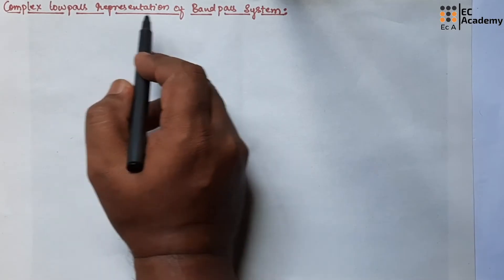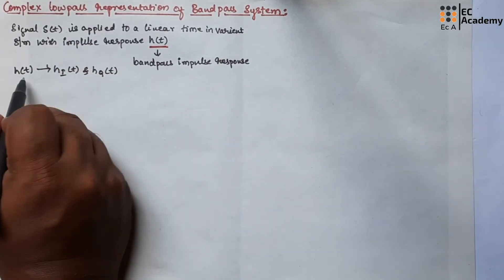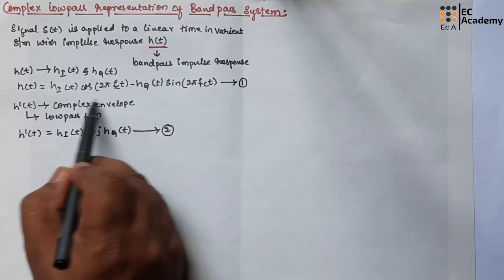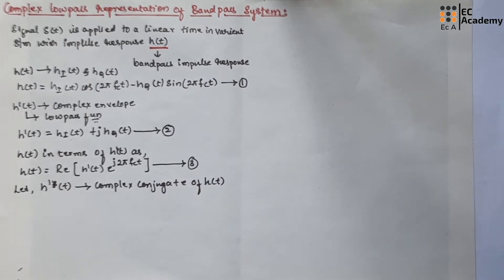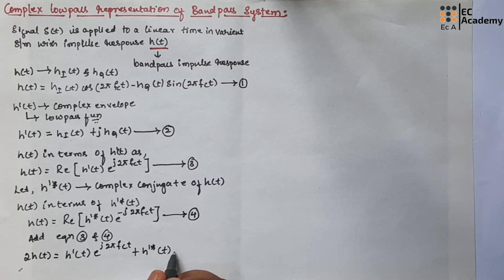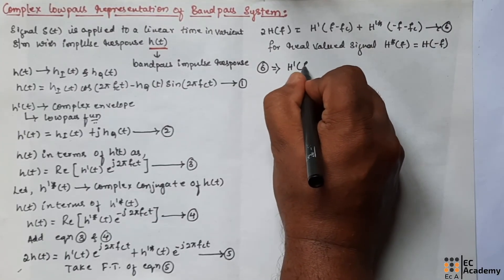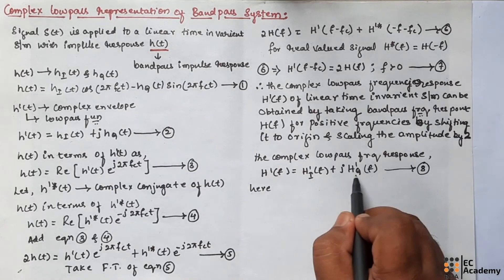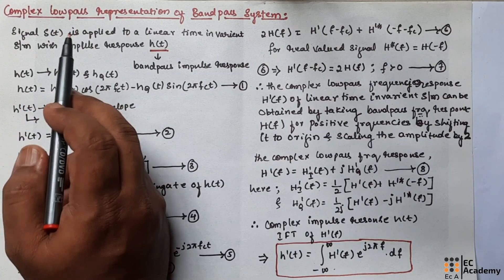DC#8 Complex low pass representation of bandpass systems in digital communication || EC Academy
In this lecture, we will understand the Complex low pass representation of bandpass systems in digital communication.